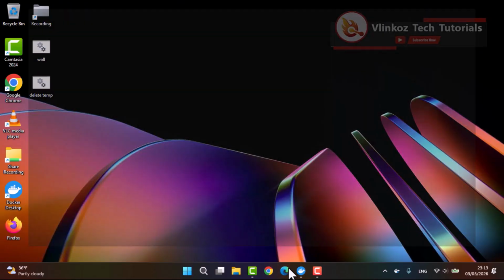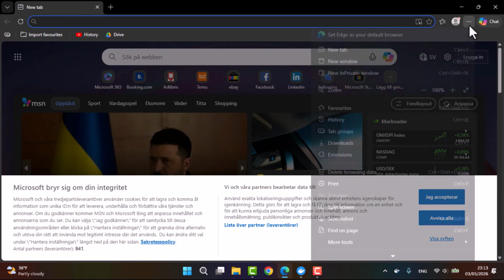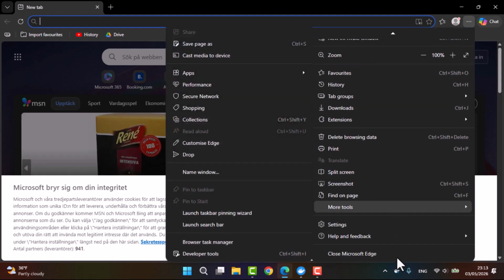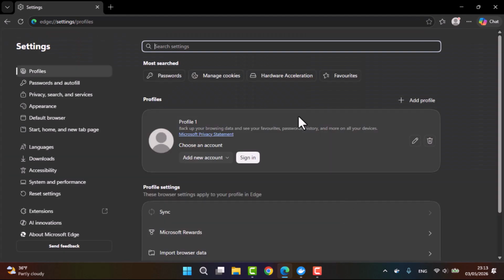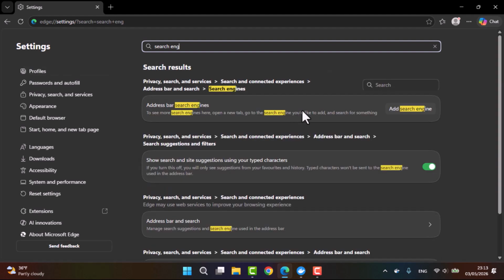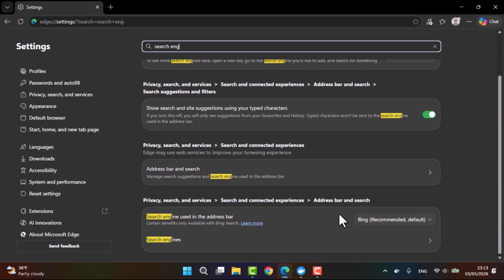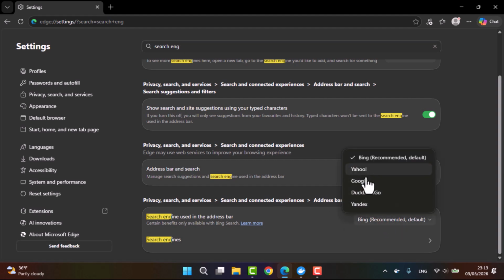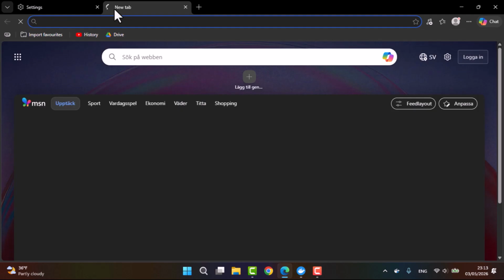How To Change Microsoft Edge To Google Search Engine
Easily change Microsoft Edge to search in Google with this quick tutorial. Learn how to switch your default search engine from Bing to Google in just a few simple steps. Stop using Bing and start searching with Google in your Edge browser today. This video makes it incredibly easy to customize your browsing experience.

⏱️ Timestamps ⏱️
00:00 Intro
00:17 Steps
01:09 Outro

how to change edge search engine to google
switch microsoft edge search to google
set google as default search in edge
change bing search to google edge
how to make google search default edge
microsoft edge google search setup
tutorial change edge to google